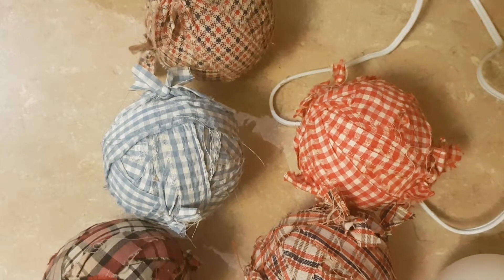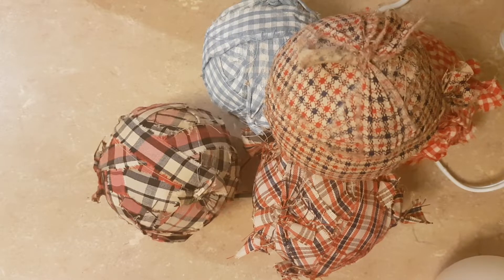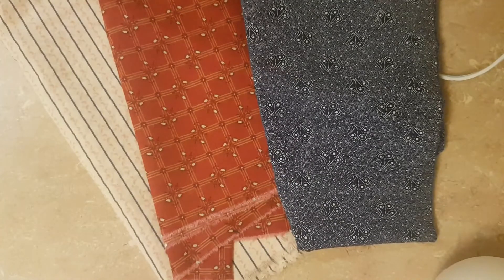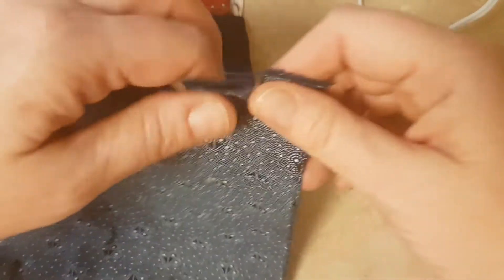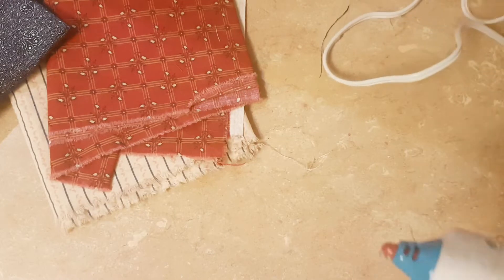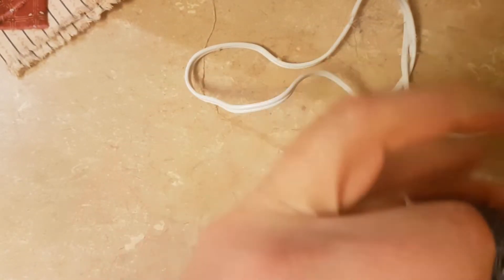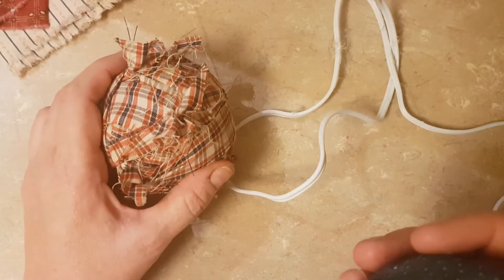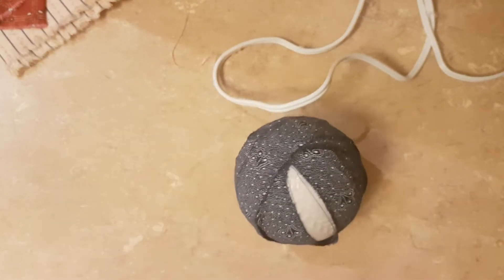Rag Balls Tutorial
A fast and fun DIY to create colourful rag balls to fill a basket or bowl.  Supplies can be thrifted, and the only tool you need is a hot glue gun!